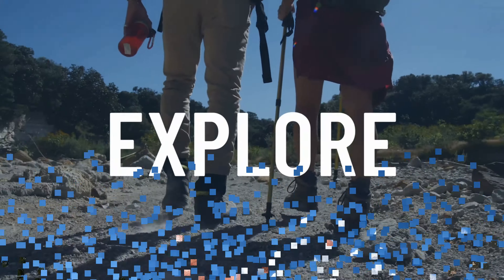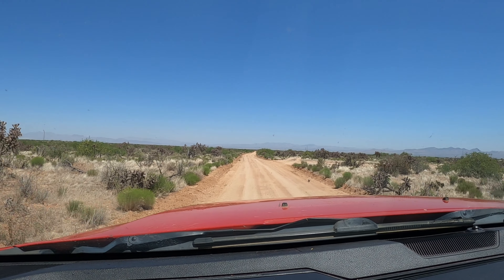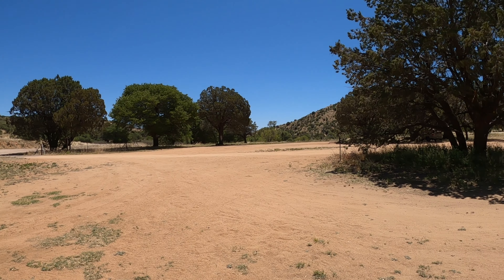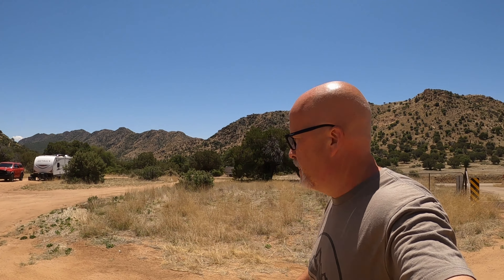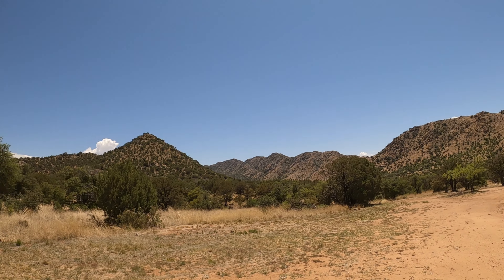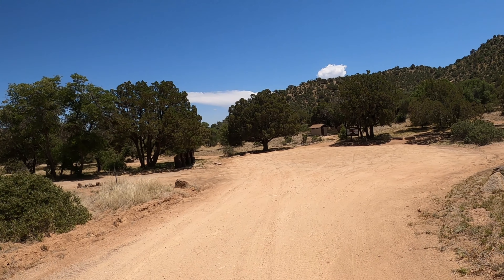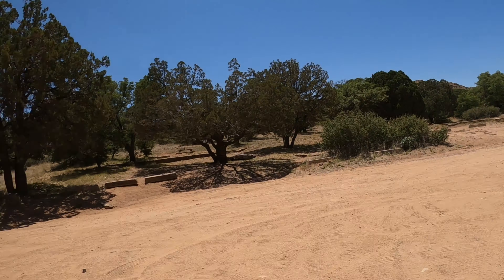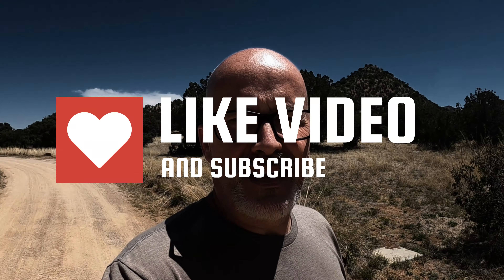Free Camping- Mount Graham near Safford, AZ | Stockton Pass | Hog Canyon | Tanque Road Dispersed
Check out these amazing free campsites near Mount Graham in Safford, Arizona. We explore Tanque Road, Hog Canyon, and Stockton Pass.

GPS Coordinates Tanque Road
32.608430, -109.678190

GPS Coordinates Hog Canyon
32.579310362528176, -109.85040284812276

GPS Coordinates Stockton Pass
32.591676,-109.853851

Free Dump Station (Safford Water Reclamation Plant)
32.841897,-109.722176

Free Potable Water
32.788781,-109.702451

Cell/Internet Speeds
Verizon and TMobile VERY LIMITED TO NONE

Starlink (residential with roaming)
Strong Speeds with few obstructions

Location and Geography: Mount Graham, also known as Dzil Nchaa Si An in the Western Apache language, is part of the Pinaleño Range and is situated within the Coronado National Forest. It is located about 20 miles (32 kilometers) south of Safford.

Elevation: The summit of Mount Graham reaches an elevation of 10,720 feet (3,267 meters) above sea level. Due to its height, the mountain experiences a range of ecosystems and climates, from desert to alpine.

Astronomy: Mount Graham is renowned for hosting the Mount Graham International Observatory, which is home to several telescopes. The observatory is operated by the University of Arizona and is an important center for astronomical research.